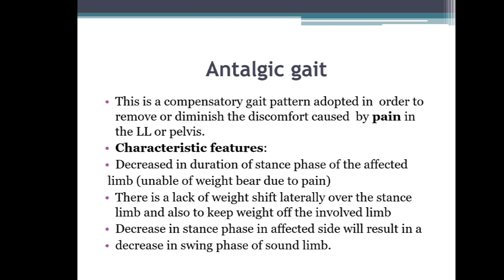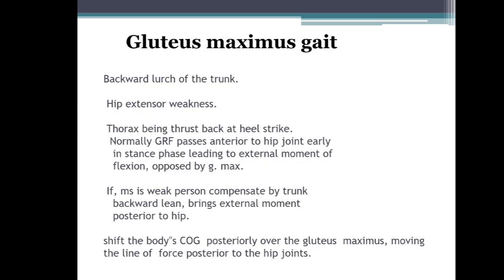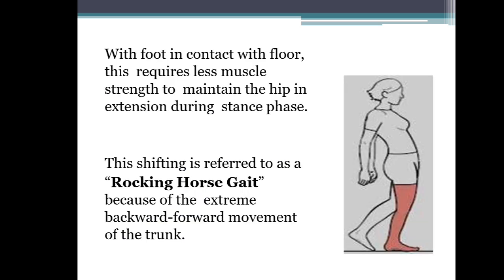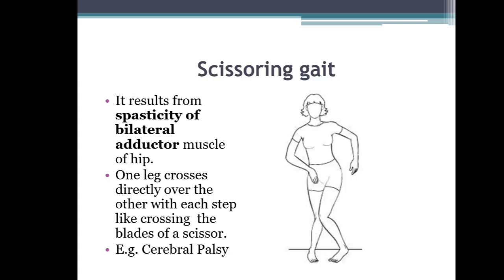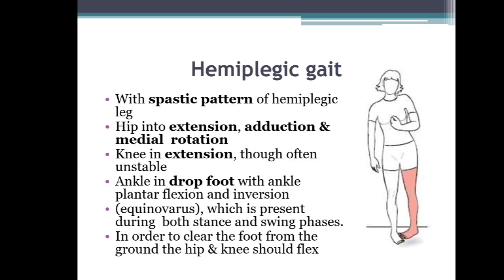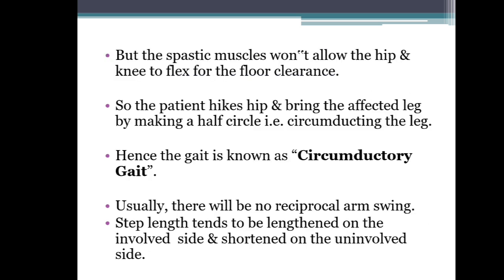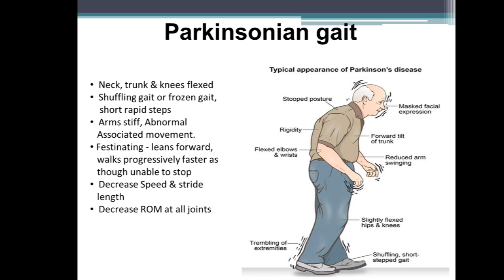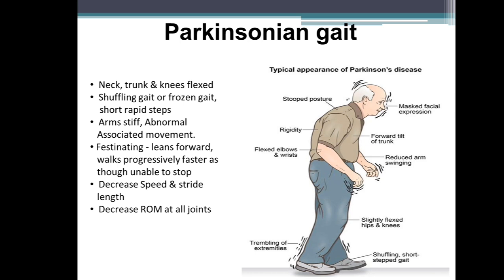Abnormal gaits by Dr Kirti Chhabra | Physiotherapy | RPIIT